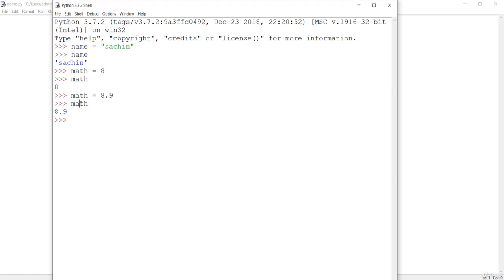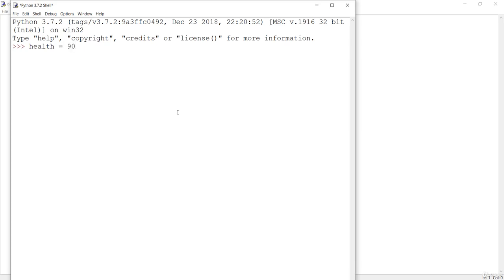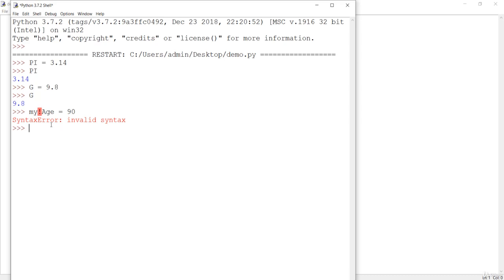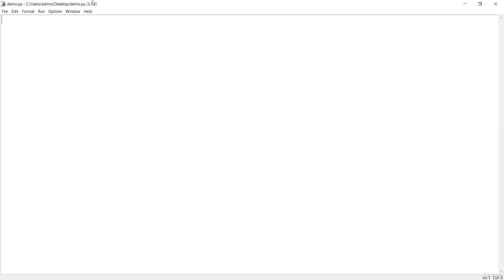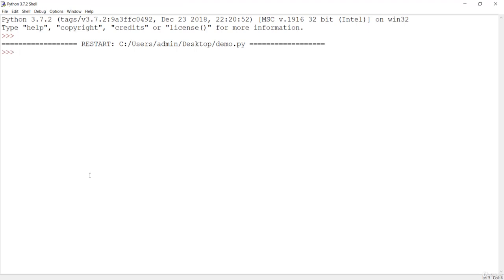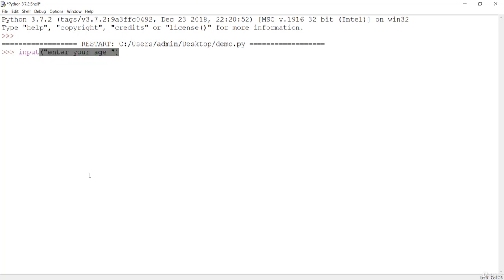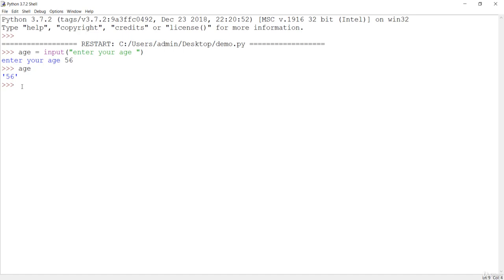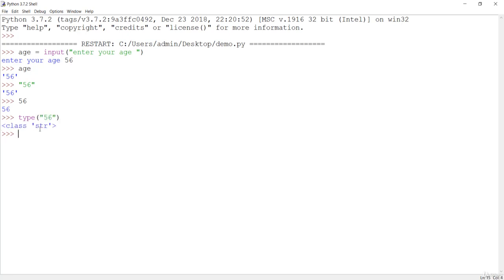3. 3 Variables in Python